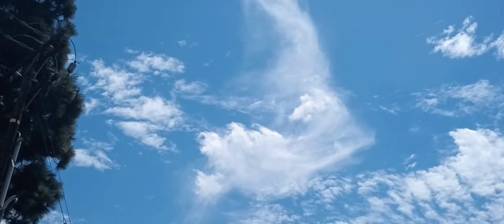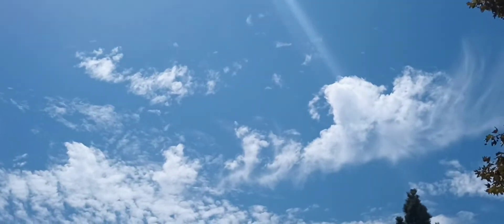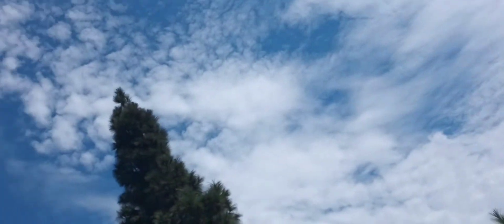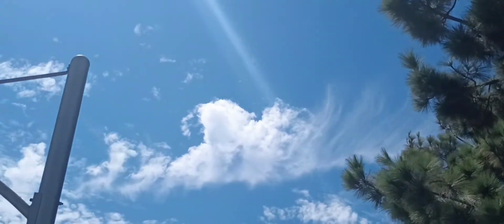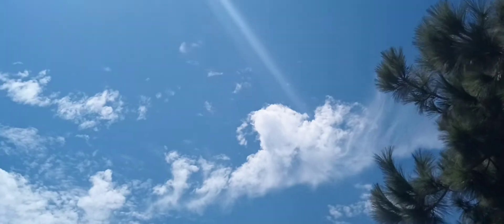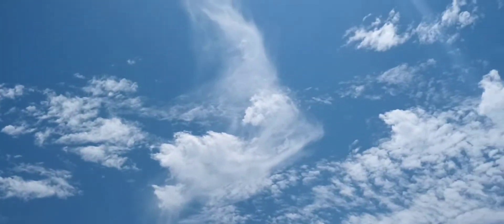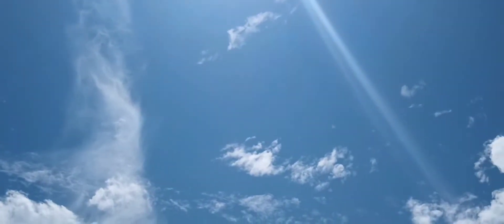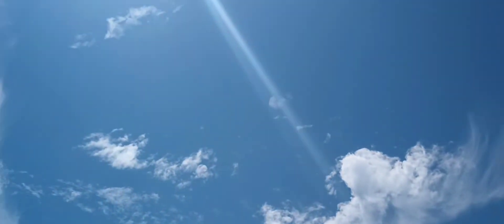Dear Tony The Sky Collector - All Sky Watcher Must See Worthy ( read description please )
right off top left you see a box ? Also hands holding something? Tony's got a great channel it's over in England I like the way he uses a fag aka a smoke a cig  as a secondary pointer
Tony is an old school skywatcher been with us since the beginning he's seen the clouds change from puffy animal cracker shapes to O my WT? he had a nasty wipeout on his bicycle hoping he feels better by now. Tony gave me rib on not posting clouds I explained to him this is Southern California we rarely get clouds but when we do they usually off the hook.
by the way is 107 here that's Fahrenheit 107